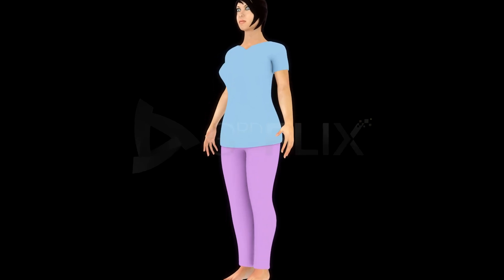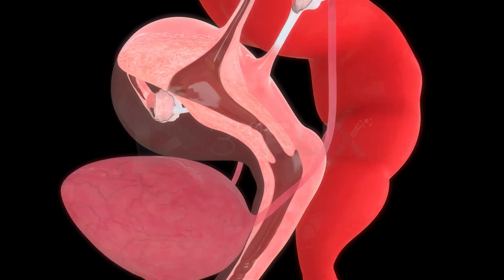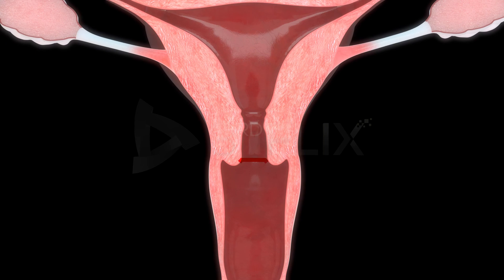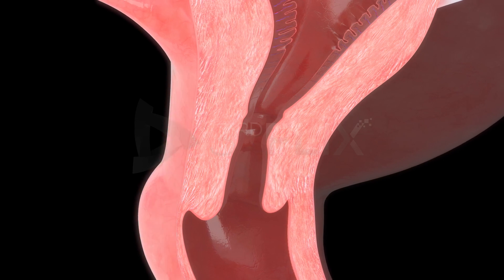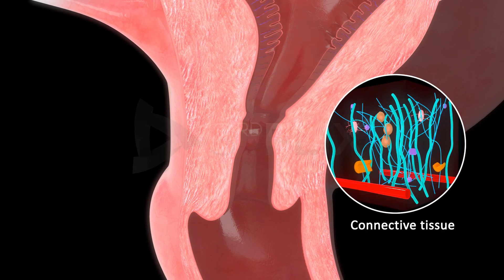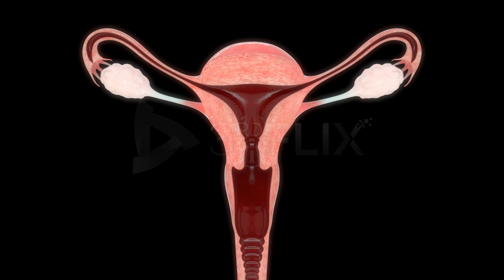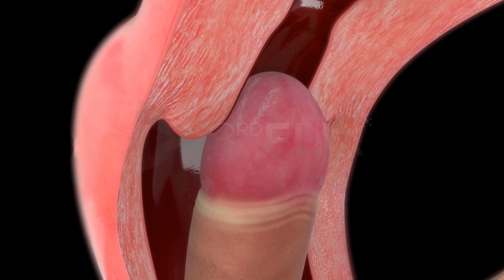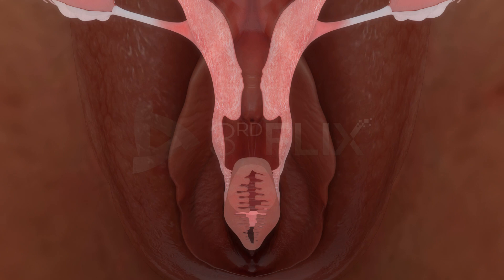The Female Reproductive System | Uterus, Vagina & Cervix Explained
In this video, we explore the key components of the female reproductive system, including the uterus (hystera or womb), vagina, hymen, endometrium, and cervix. 🌸 You’ll learn about their structure, functions, and significance in human reproduction, with clear visuals and explanations.

Perfect for learners who want a solid understanding of reproductive anatomy and its role in biology and health sciences!

🧠 What You’ll Learn:
✅ Structure and function of the uterus, cervix, and vagina
✅ Role of the endometrium in menstrual cycles and pregnancy
✅ Importance of the hymen and its myths
✅ Reproductive health basics and key anatomical terms

🎯 Ideal For:

NEET & board exam aspirants

Biology and zoology students

Educators are preparing lesson plans.

Anyone curious about human anatomy